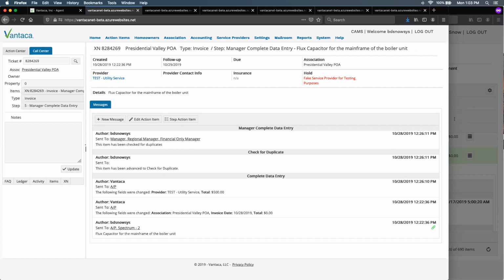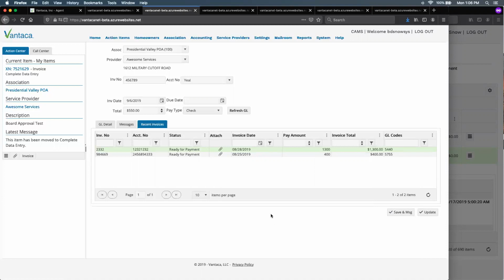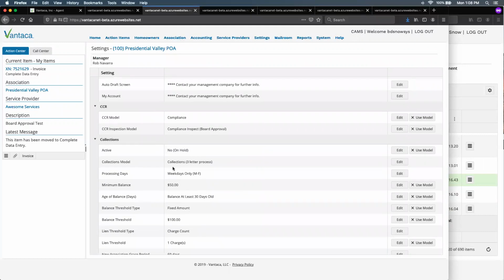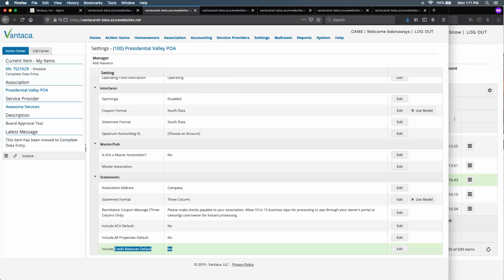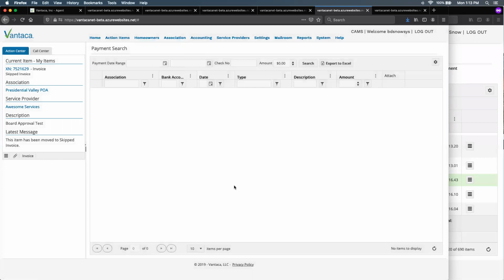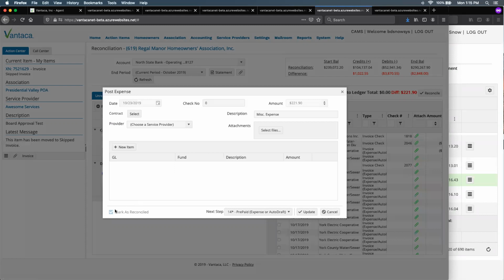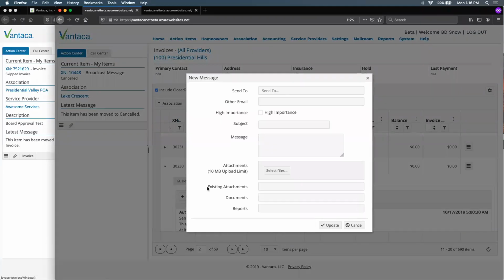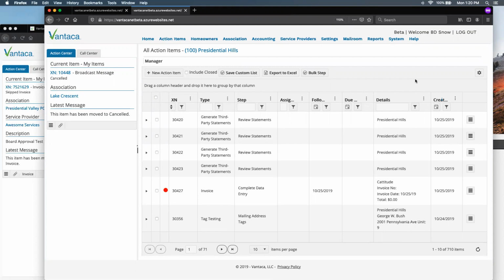October 19 Internal Release Webinar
This release webinar provided an overview to CAMS Superusers on the items included in the October 2019 Release, including: Association Settings for Calendar Scheduled Statements, Attachment Size Increase to 10 MB, Invoice Logging, Check Images Attached to Invoices, Excel Export and Save Grids on Payment Search, Recent Invoices functionality improvements, and more!